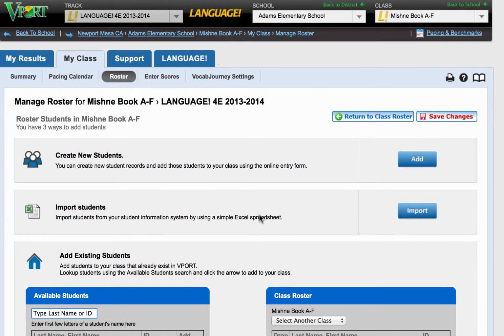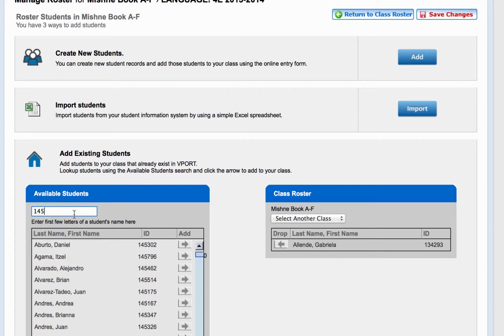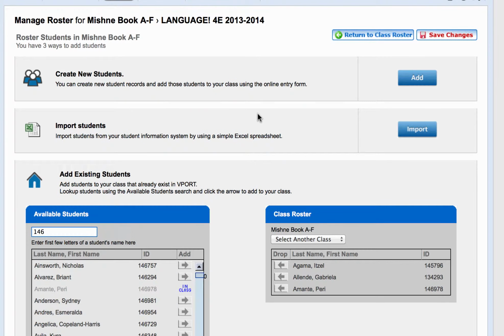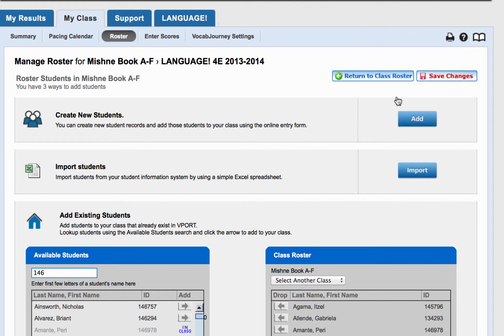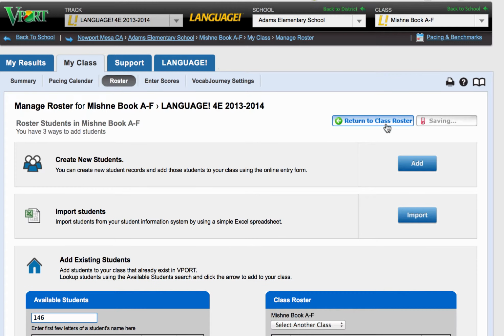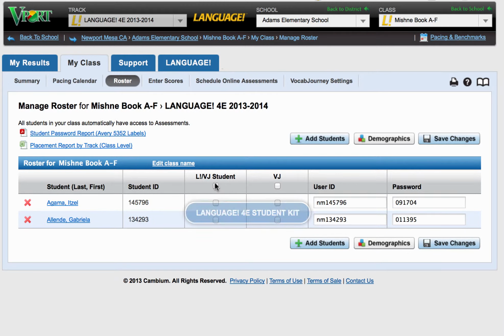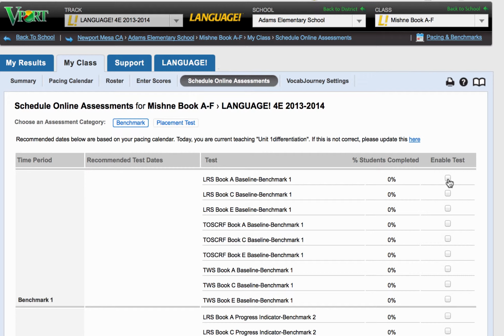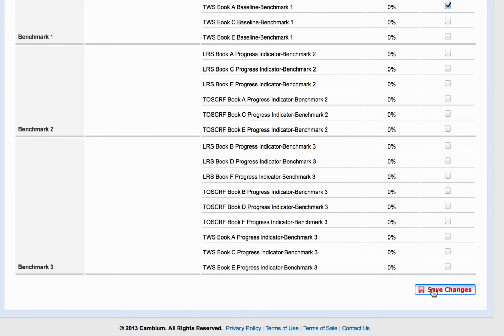VPORT enroll students & assign benchmarks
For teachers using the Language! Program